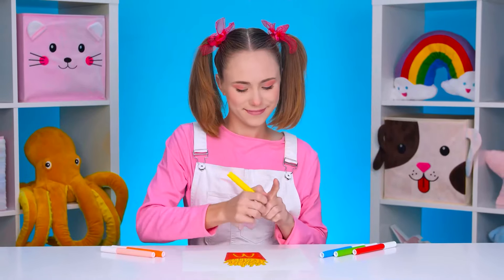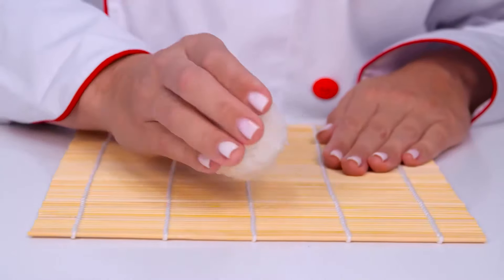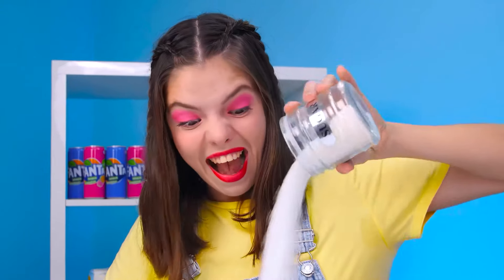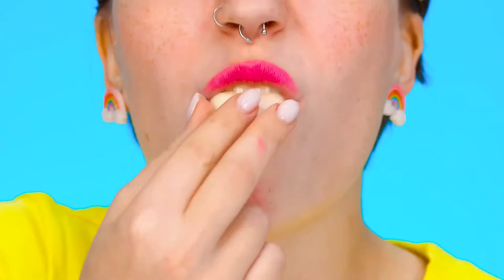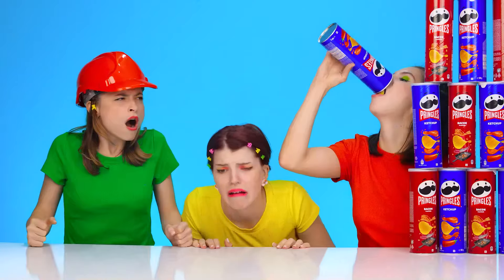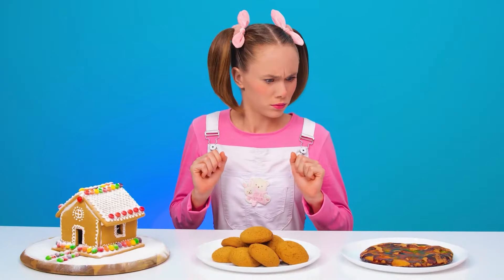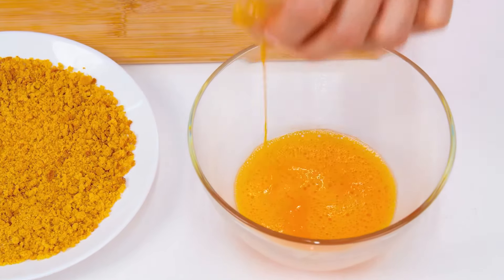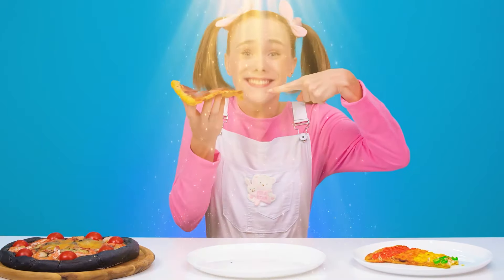Me vs Grandma Cooking Challenge | Crazy Challenge by AZaZa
Who can cook the most delicious dish? Check it out in our new challenge!